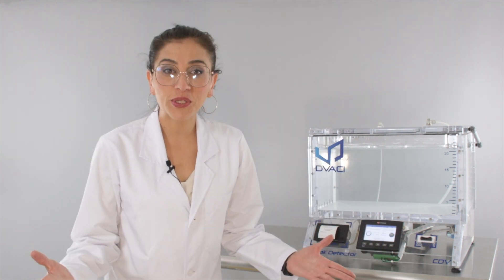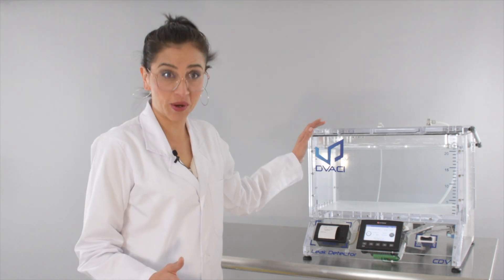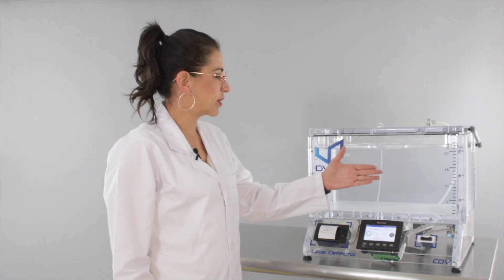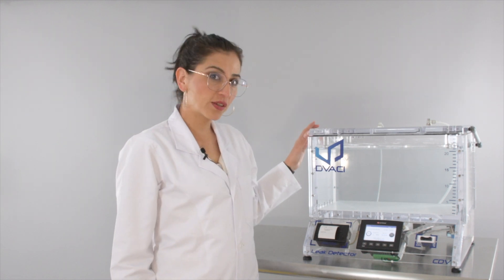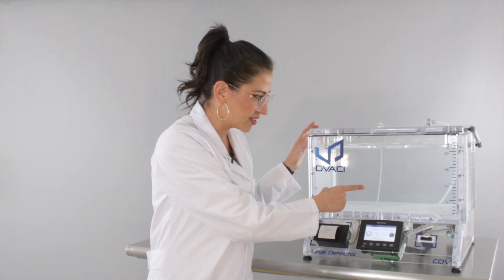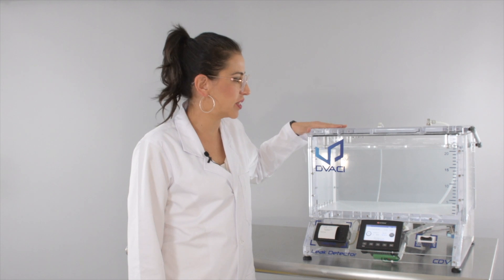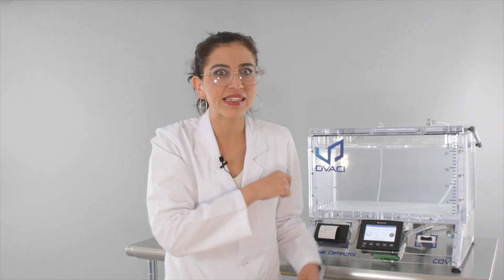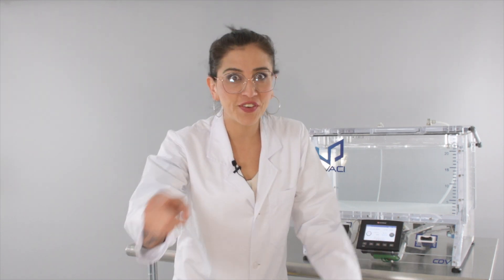Vacuum Chamber Experiments [Channel Trailer #1]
We are DVACI, a team of passionated people creating high efficiency vacuum chamber equipments.

Our videos in English of the product line CDV “Vacuum Chamber”